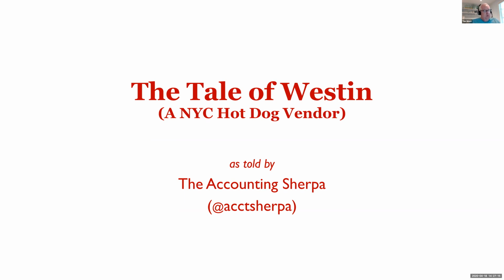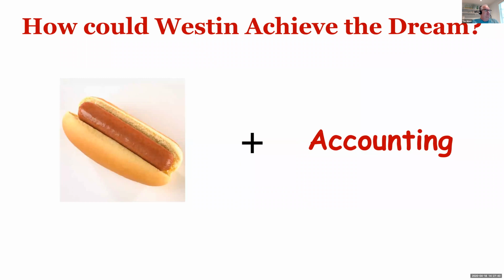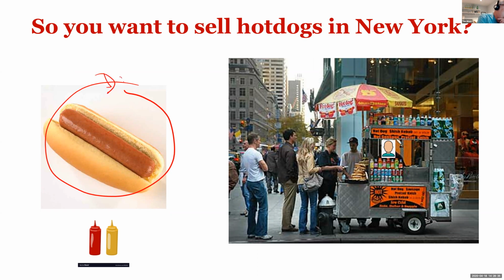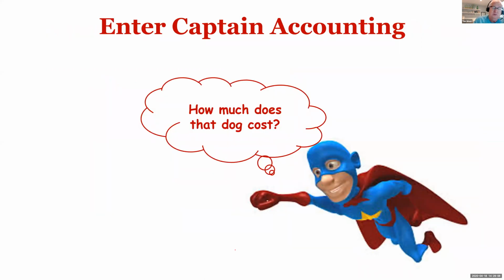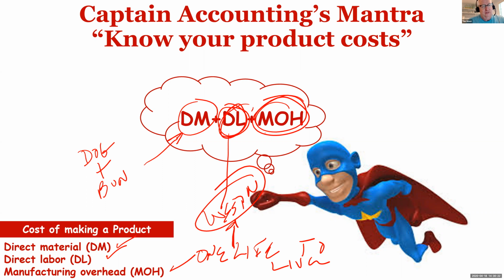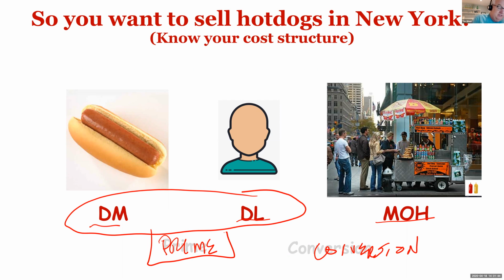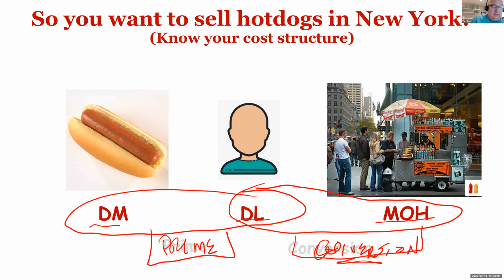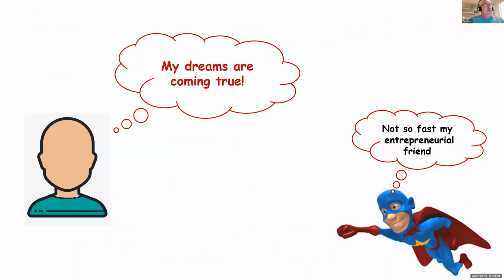Tales of an NYC Street Vendor: Cost Flows (Part 1 of 2) || ACCN 3010